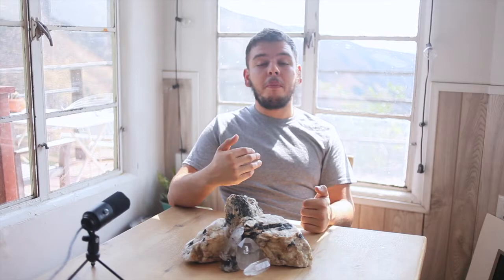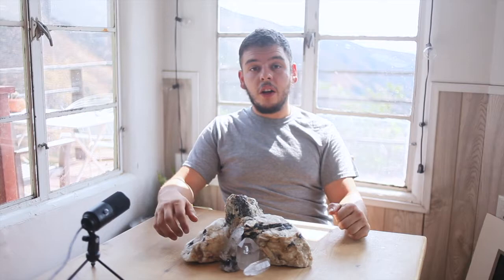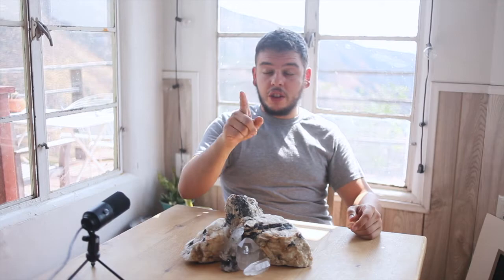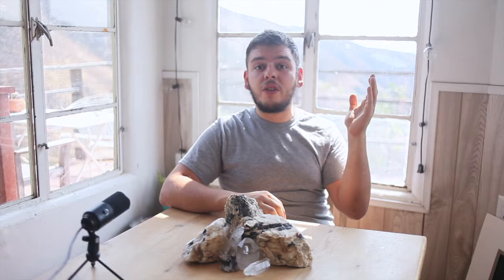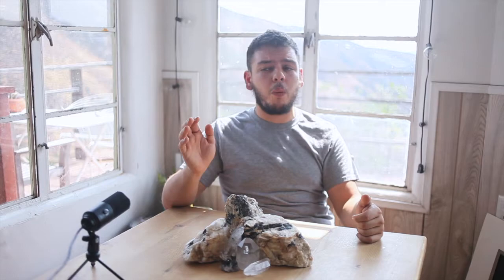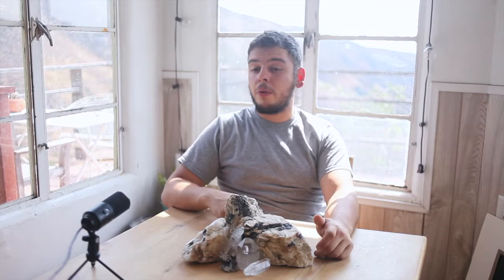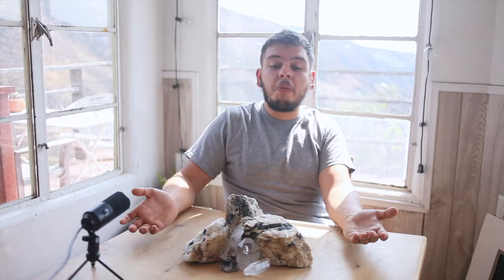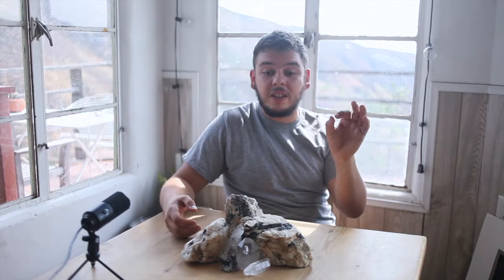Intro to Scanography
What is scanography and why do I use it as a medium for art? Will show some examples of scanographs at the end of the video.

Scanography Instagram: @TheScanographer
Personal Instagram: @Floating.City